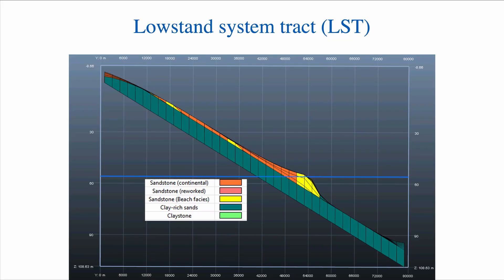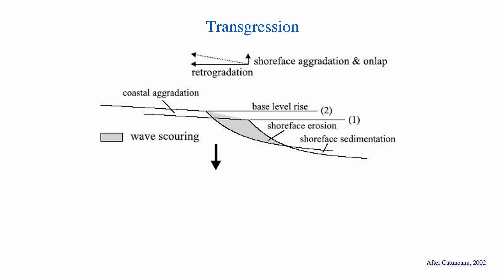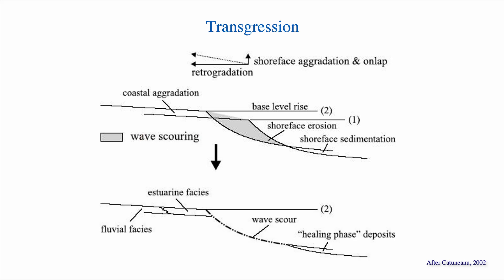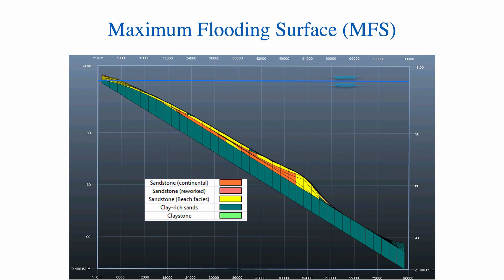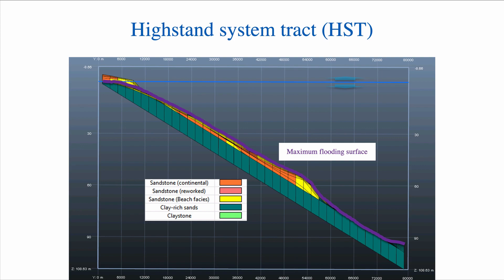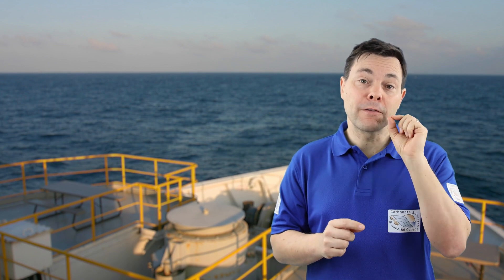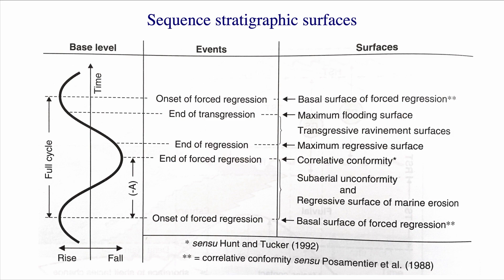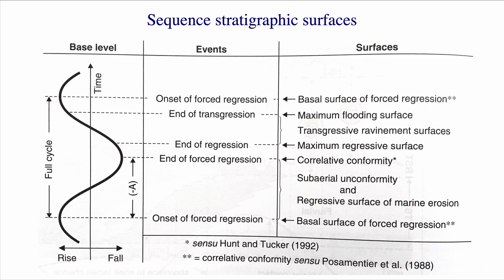Lecture 5 Systems Tracts [Part E]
In this lecture we look at the systems tracts of sequence stratigraphy. Part E.